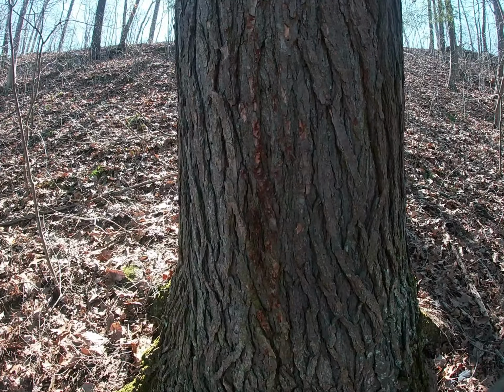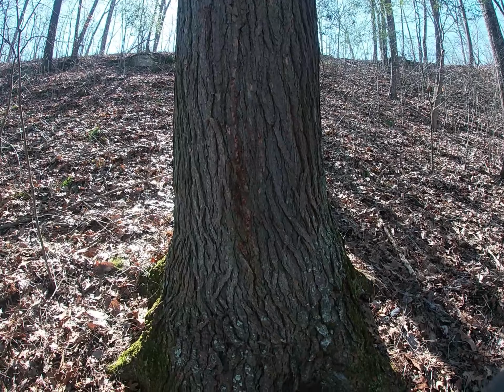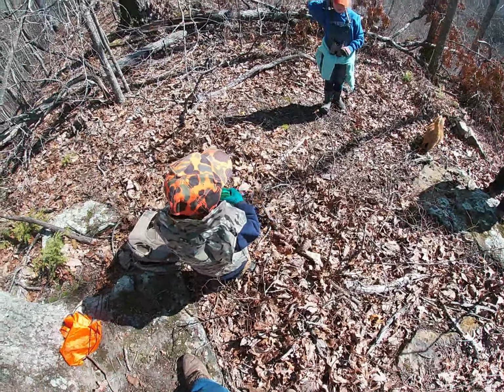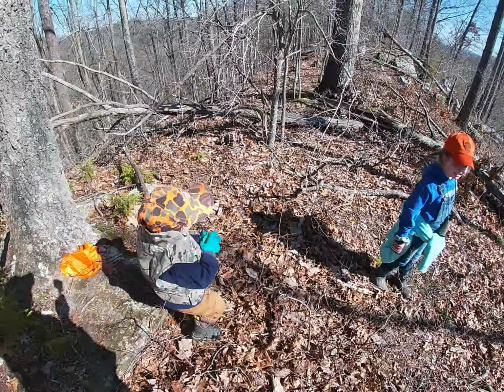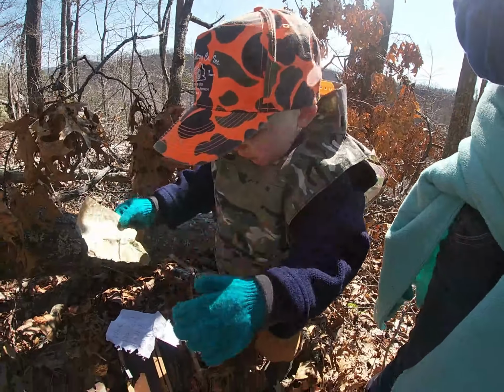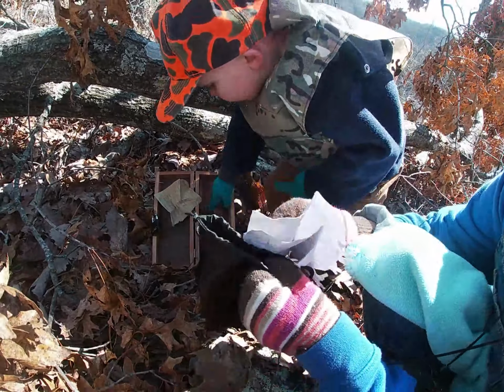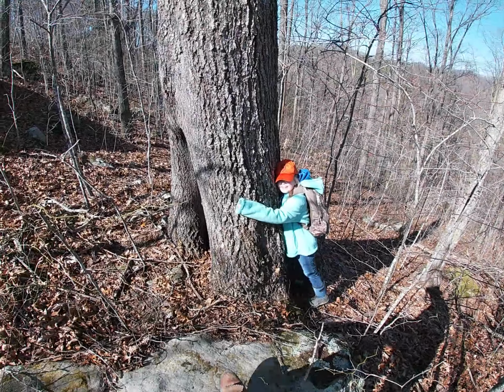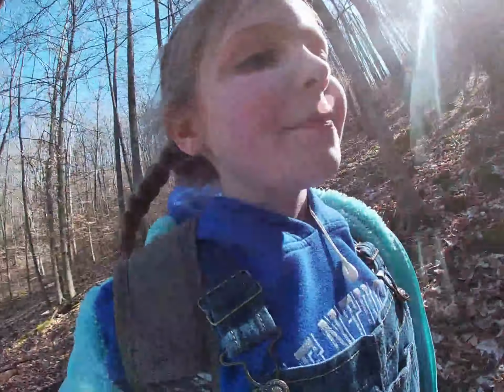RIDGE TOP ADVENTURE!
A few weeks back we enjoyed some sunshine taking a hike on the ridge of Fluty Lick. Nothing like a beautiful day in the hills of the appalachian mountains.

•••Contact FLUTY LICK HOMESTEAD

(If you want to support projects around the homestead)